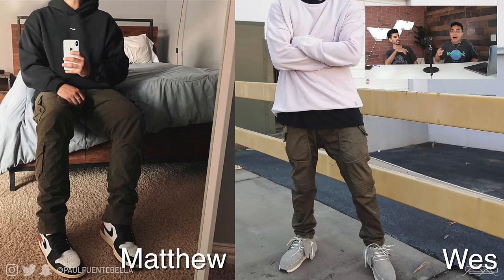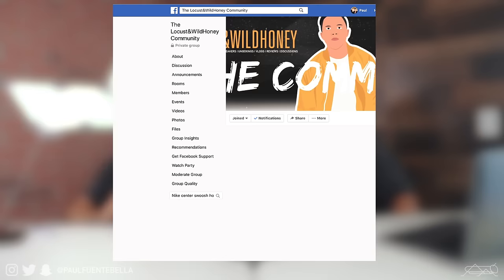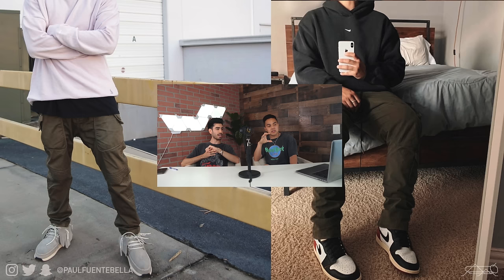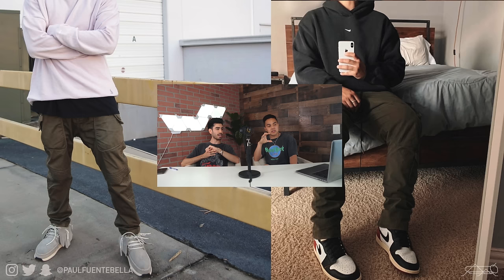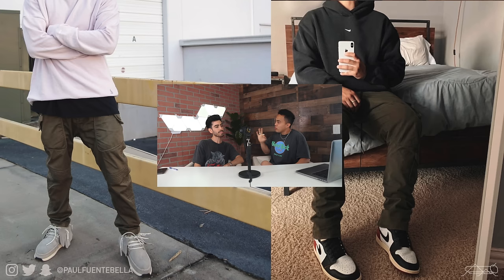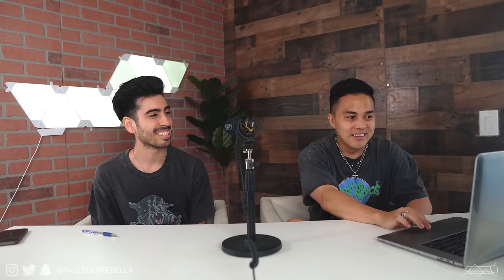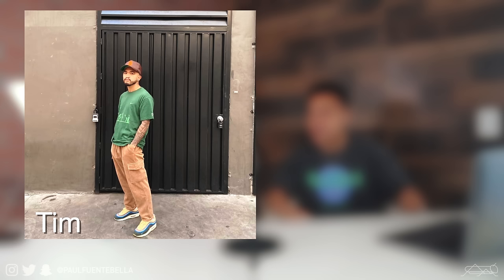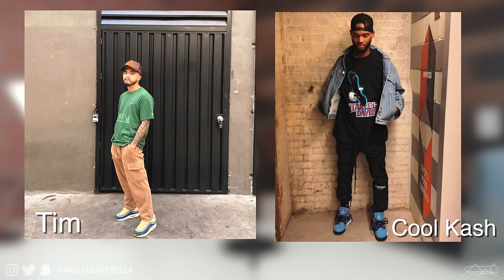How to Style Cargos - Feat. the Locust and Wild Honey Streetwear Community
Today's video: Today is a community based video where you have submitted your outfits as Aldo and I duke it out and discuss why one is preferred over the other. THERE ARE NO BAD OUTFITS. We believe that how you dress is subjective and a representation of personal taste, so there are no right or wrong answers, everyone be encouraged in this video because we think all the outfits are great! Expect to see, cargos duh! But brands including, supreme, fear of God, off white, Nike, rhude, FOG essentials and a bunch of new and old hype hypebeast, vintage,  designer and streetwear brands. Hope you enjoy!

MAIL STUFF MY WAY:

Paul Fuenteballa
23986 Aliso Creek Rd.
Laguna Niguel, CA, 92677
Box #504